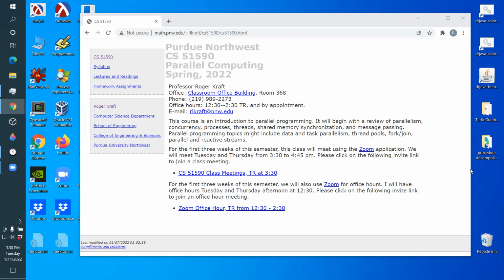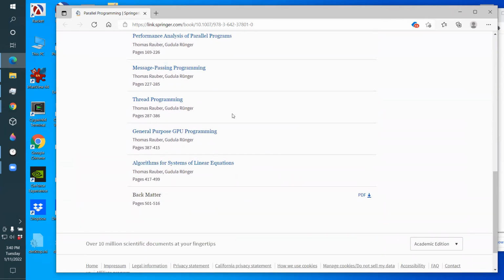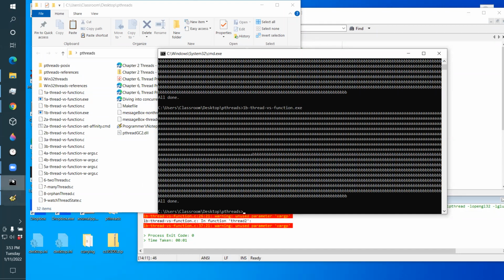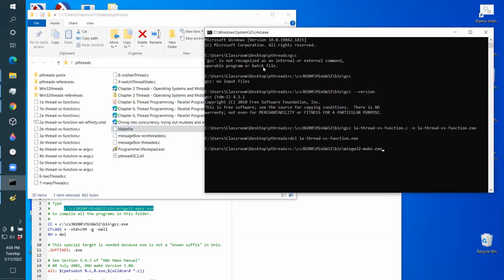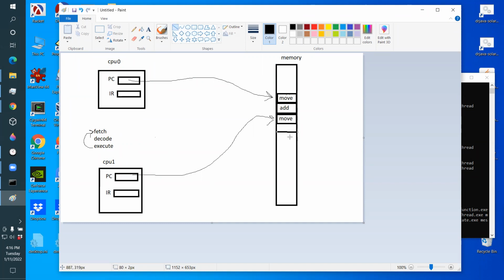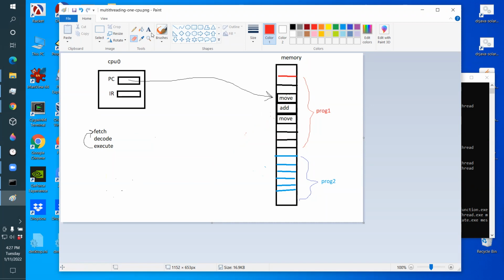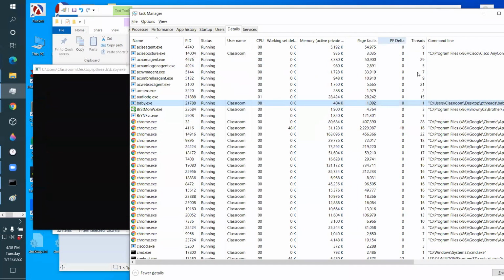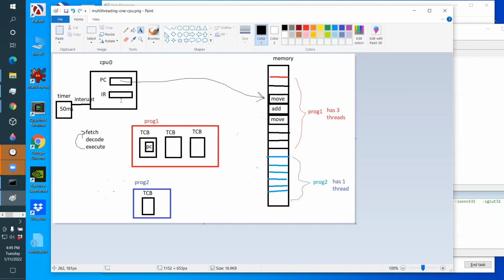2022 01 11 CS 51590 Parallel Programming